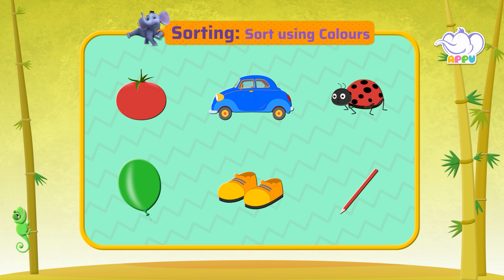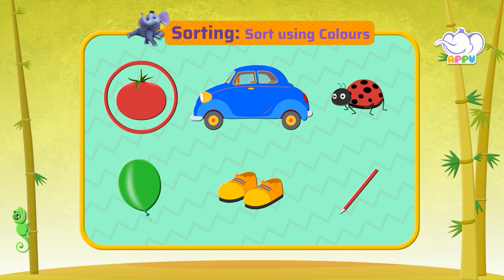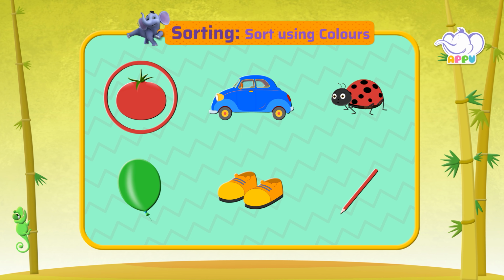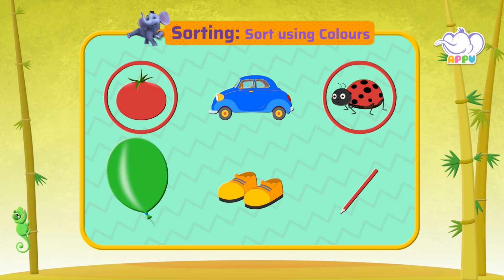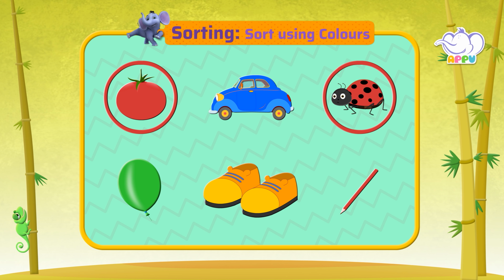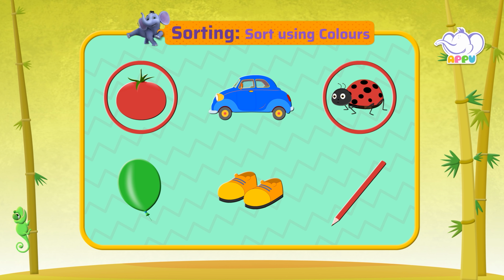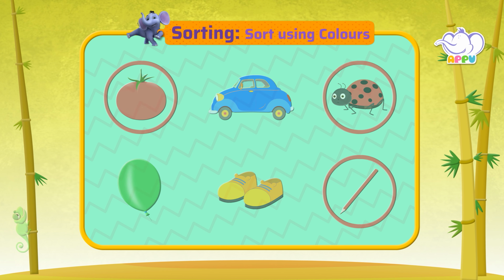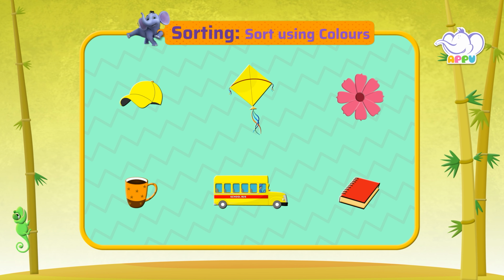K1 - Module 4 - Exercise 2 Sort using colours | Appu Series | Kindergarten Math Learning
Get together with Appu and Tiger to Sort Using Colours! This activity helps you identify and group objects based on their colors, turning sorting into a fun learning game!